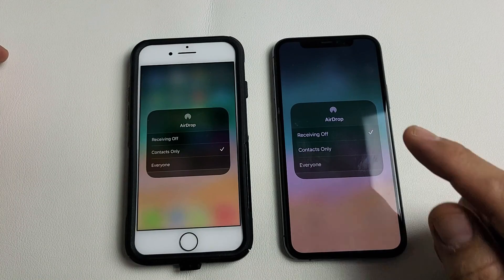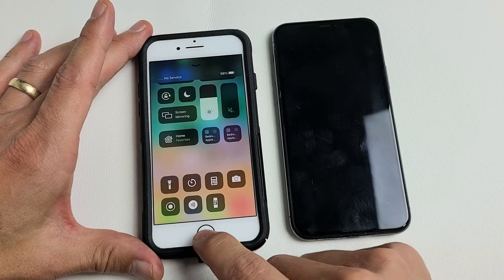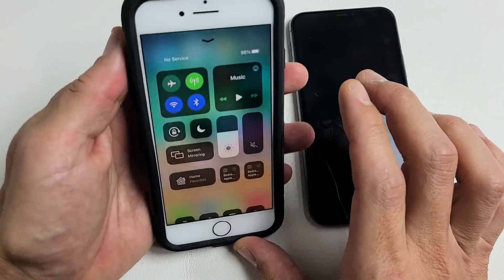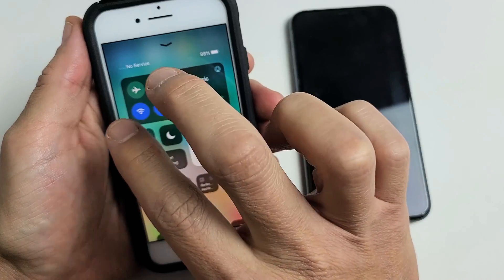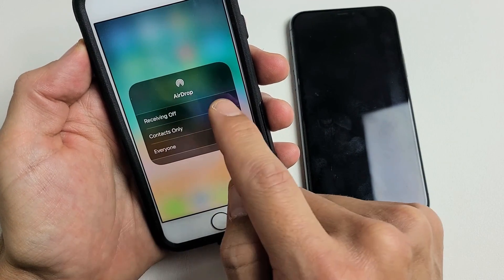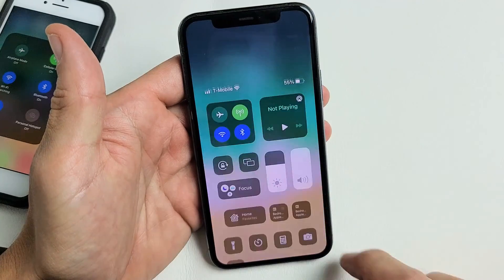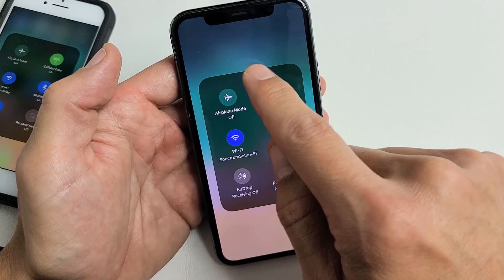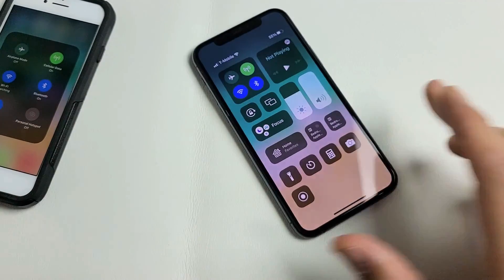All iPhones: How to Turn AirDrop ON/OFF & Select Everyone or Contacts Only)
I show you how to turn AirPlay on or off and choose everyone or contacts only on all Apple iPhones. Don't forget you need to turn on both bluetooth (for connection) and Wifi (wifi-direct to transfer large files). Hope this helps.